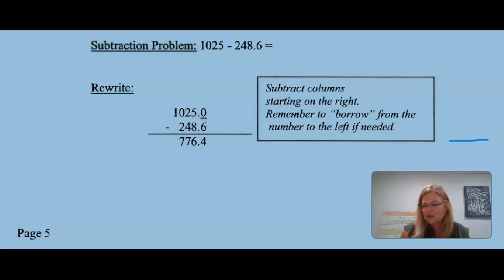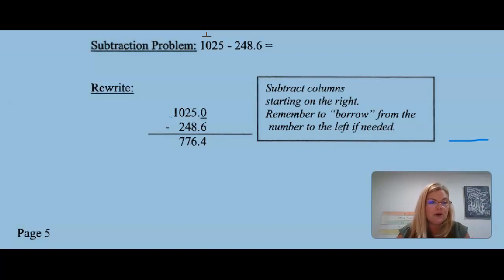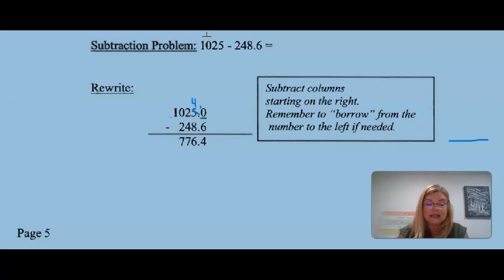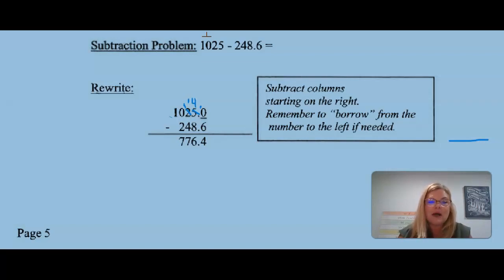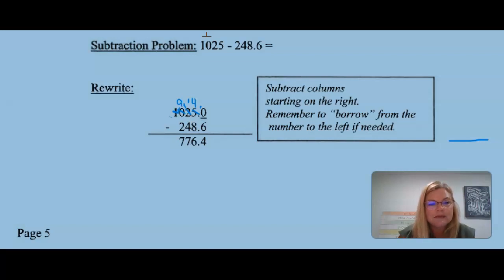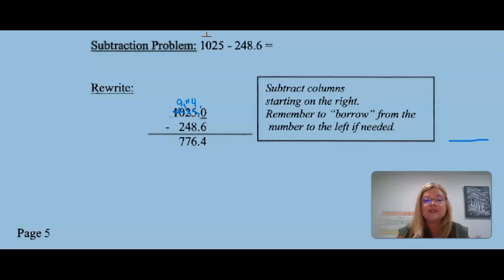Dosage Calculation Prep Series: Sample Problem for Subtraction of Decimals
This series takes you through the process of building the foundations needed to perform accurate and timely dosage calculations!